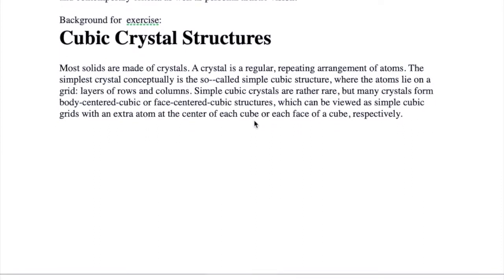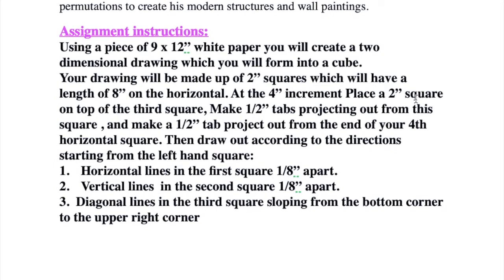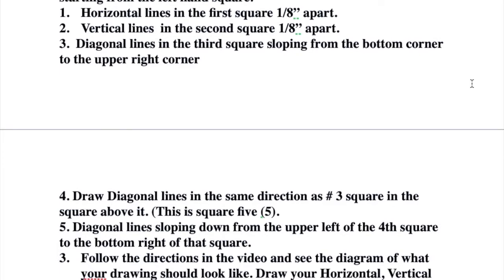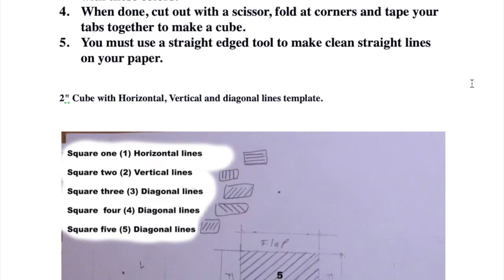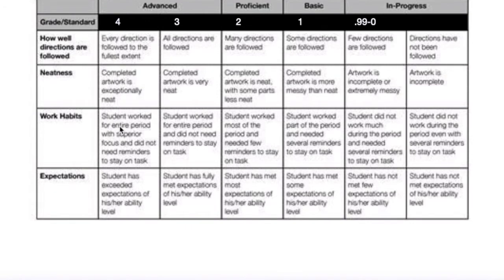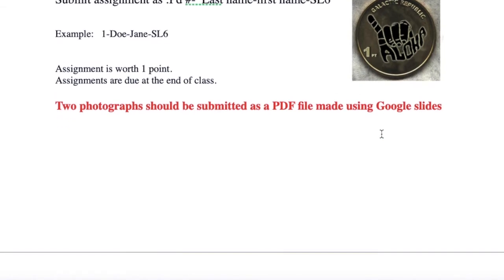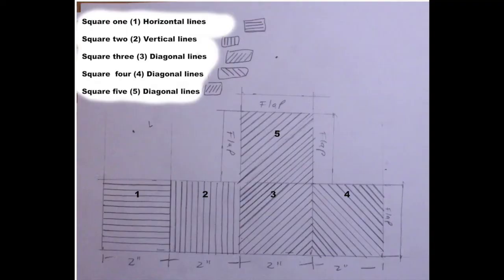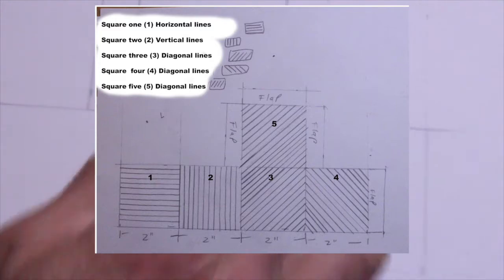1 27 2021 A 2" Cube with Horizontal, Vertical and diagonal lines